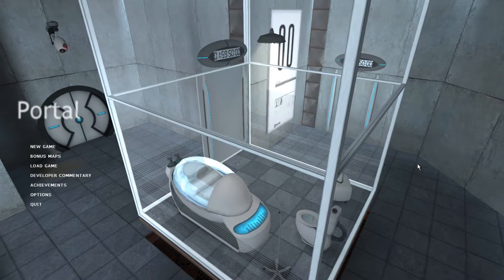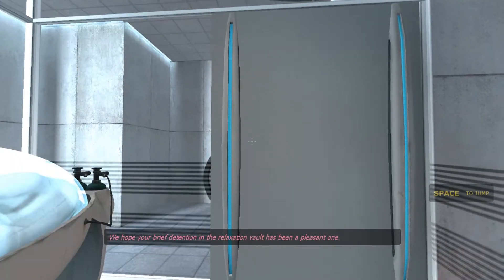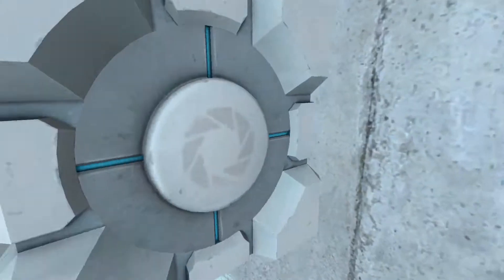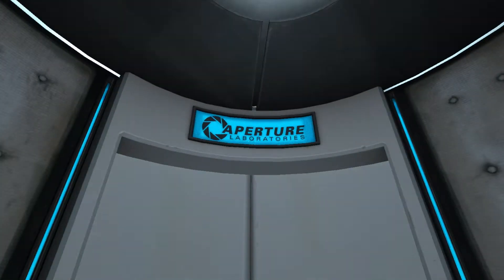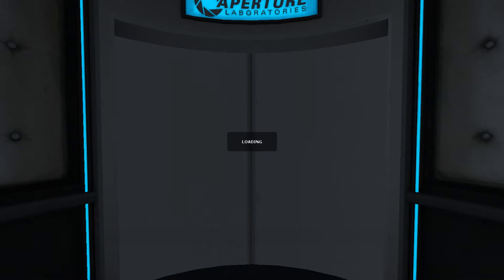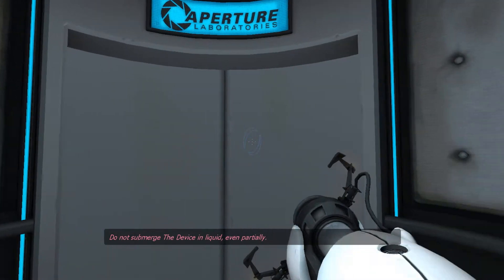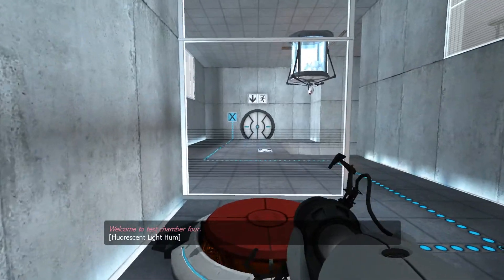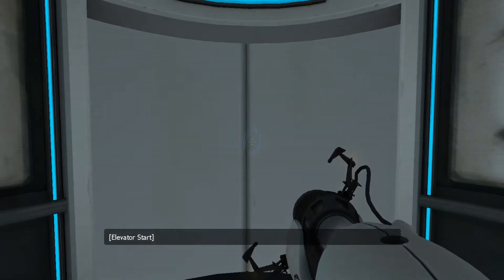Kan Play: Portal (BLIND) [PC] - #1 "Relaxation Vault"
Kan Play: Portal Blind, A test in a game about test subjects...
In Let's Play Portal 1, Chell wakes up in a so-called Relaxation Vault - with only a small table with a mug, radio, and clipboard listing test chamber hazards, as well as a toilet and a stasis bed of some kind - and is welcomed "again" by a Computerized Voice which states that "her specimen has been processed" and that "we are now ready to begin the test proper." Kan play portal 1 explores Chell's Journey.

WeKanGame's Social Media Links:

WeKanGame's Twitter!
WeKanGame's Instagram!
WeKanGame's Merch!